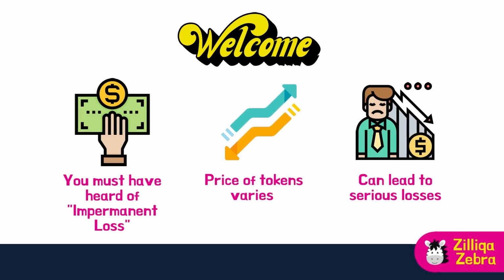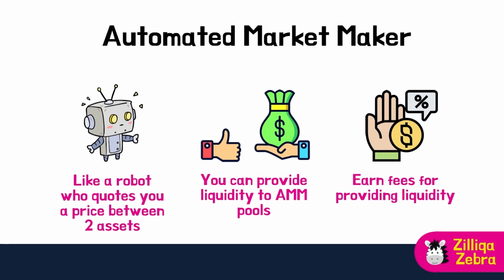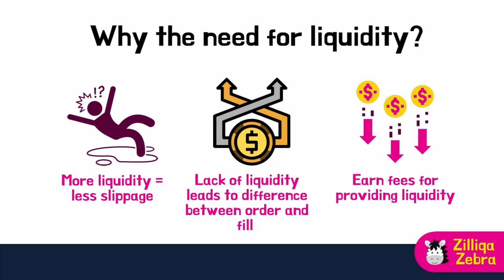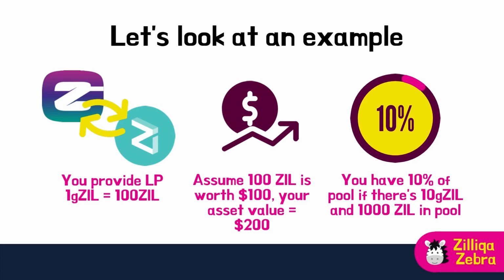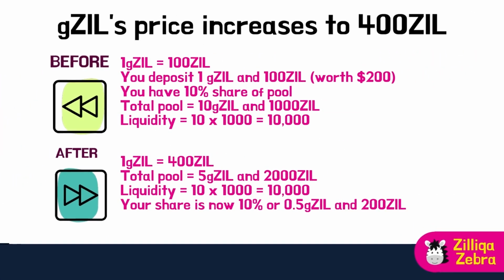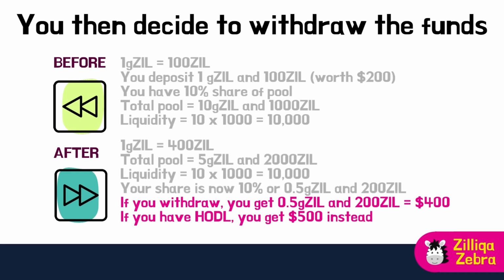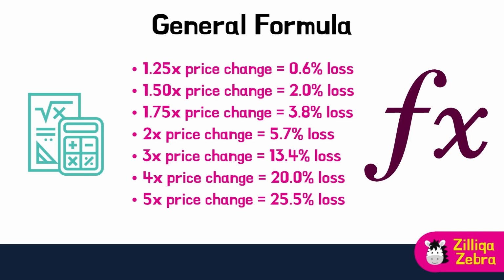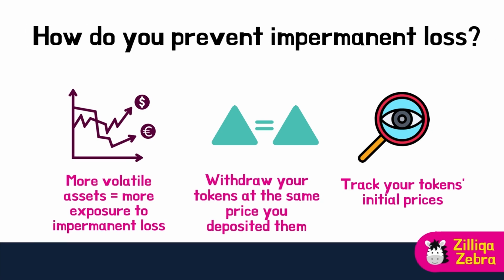Understanding Impermanent Loss with Providing Liquidity (for Zilliqa or for other Cryptocurrencies)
Hey guys, welcome back to Zilliqa Zebra. If you have been actively providing liquidity on Zilliqa, then you would have heard of the term “Impermanent Loss”. Impermanent loss occurs when the price of your tokens varies as compared to when you first deposited them in the pool. The larger the change, the bigger is your loss. If you want to find out more about impermanent loss and how it can impact you, this video is for you.

Content
1. Providing Liquidity Has Its Risks
2. Automated Market Maker
3. Why the need for liquidity?
4. Let's look at an example
5. gZIL's price increases to 400ZIL
6. You then decide to withdraw the funds
7. General Formula
8. How do you prevent impermanent loss?

Zilliqa Zebra provides news, updates, how-to, guides and all things related to the Zilliqa, the first public blockchain to implement sharding on its mainnet. Zilliqa Zebra also shares weekly price predictions on Zilliqa.

Zilliqa Zebra is an ardent supporter of the Zilliqa blockchain.

Zilliqa Zebra is honored to be listed on Feedspot's 10 Blockchain Youtube Channels to Follow in 2021 @